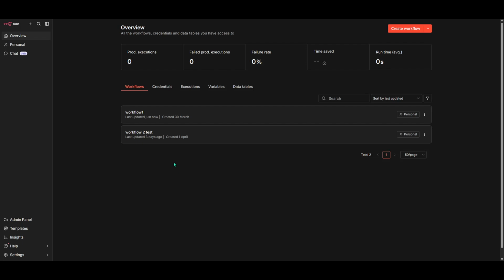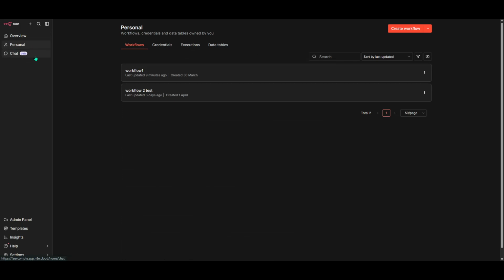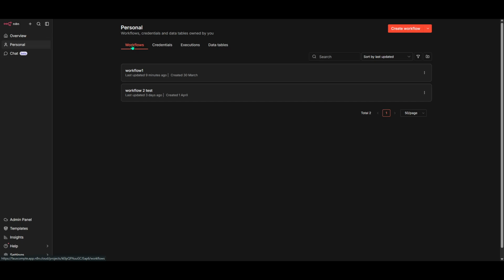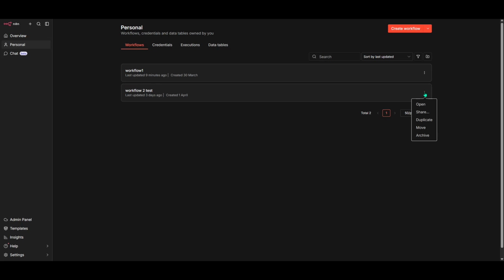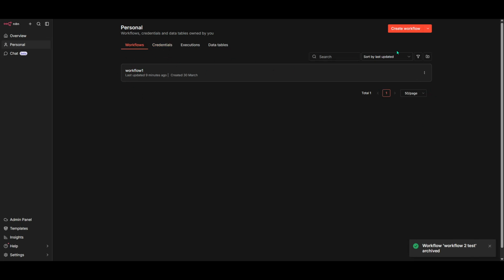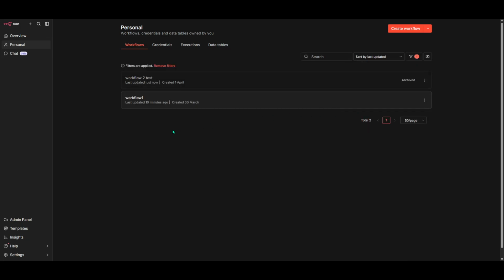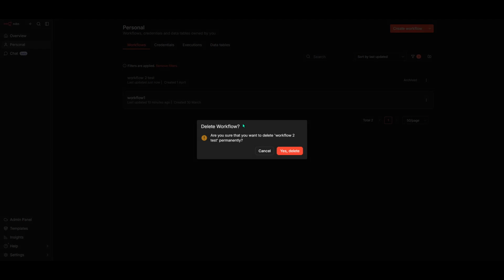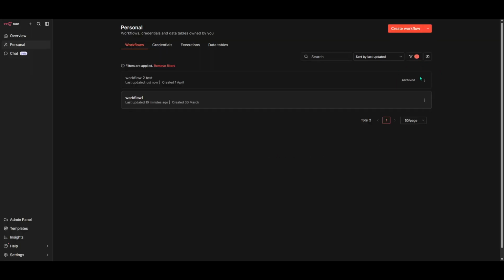How to Delete a Workflow in n8n (Step-by-Step Guide)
Here’s how to delete a workflow in n8n step by step.

In this quick tutorial, you’ll learn how to remove workflows from your n8n workspace safely and quickly. This includes locating your saved workflows, deleting unused automations, and managing your workflow list inside n8n. Follow this beginner-friendly guide to keep your n8n environment organized and remove workflows you no longer need.